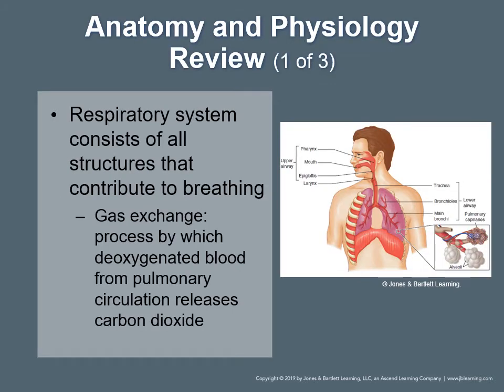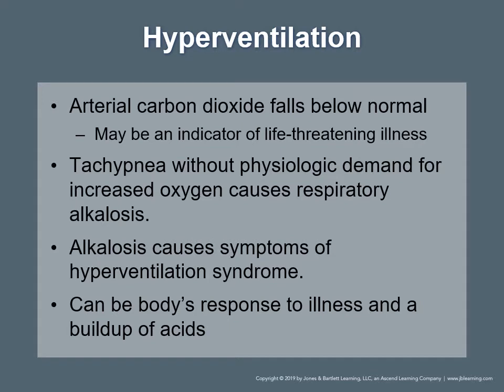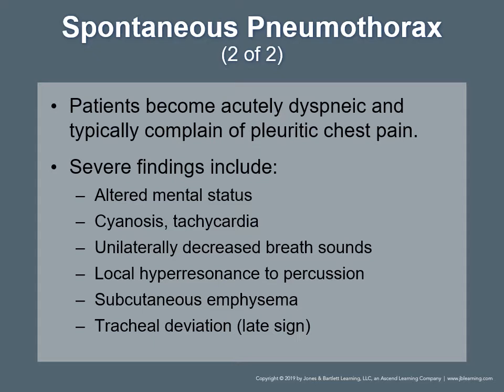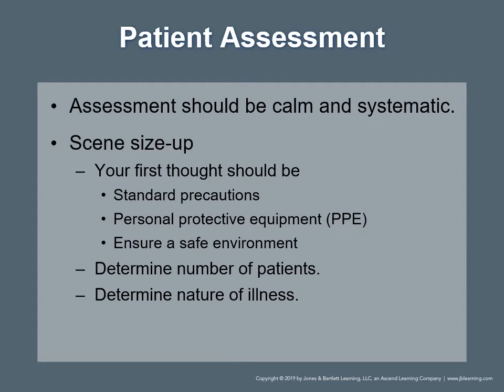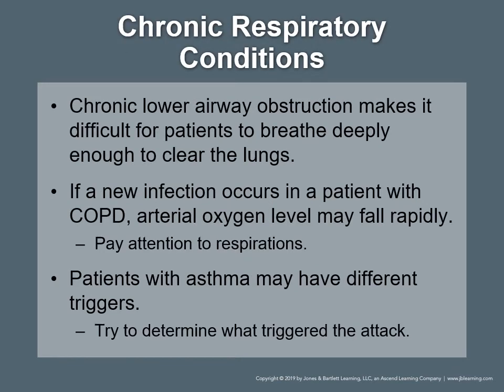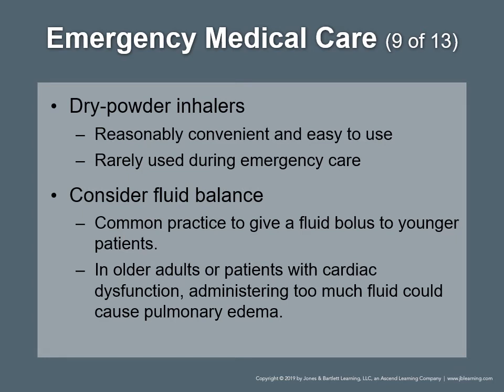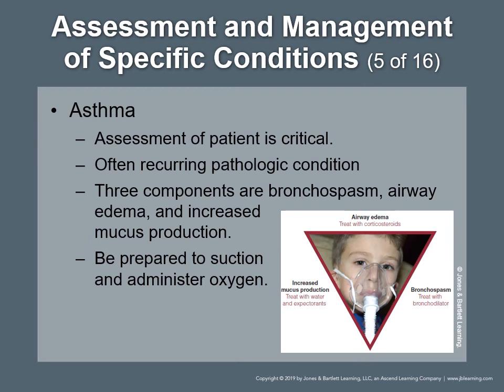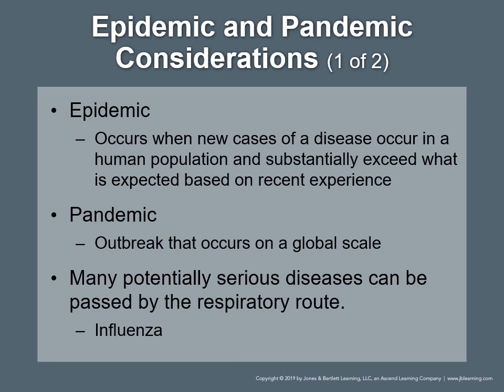AEMT CH17 lecture